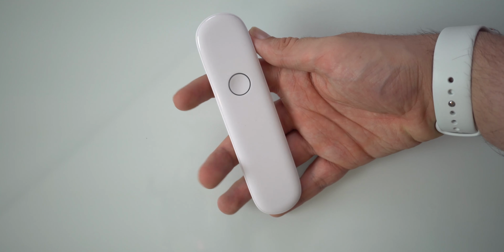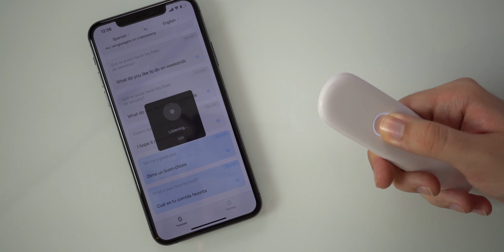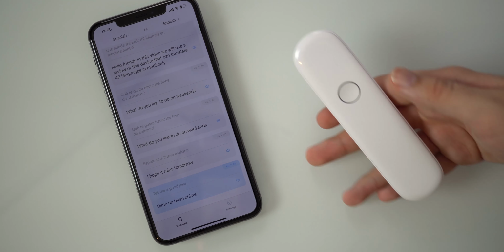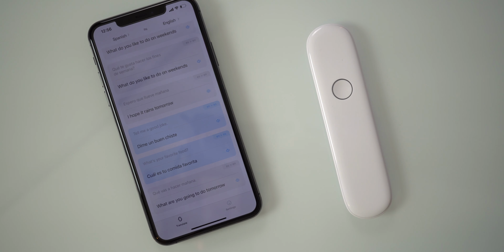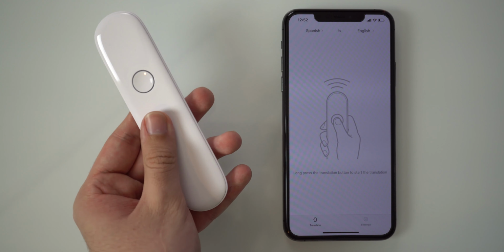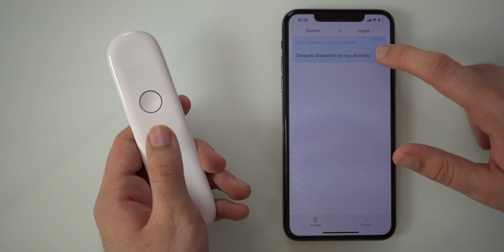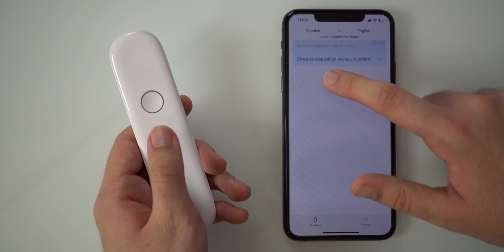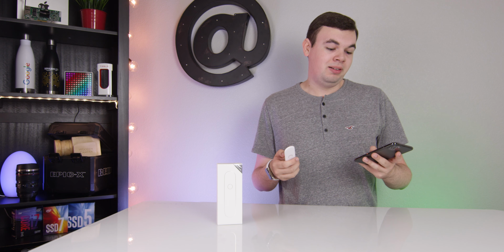Translate 42 Languages Instantly! (CM Translator Review)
In this video we check out the CM smart instant translator. This allows you to translate from 42 languages instantly with two way communication through the speaker. It's a handy tool for someone traveling in a foreign country that doesn't speak the language.